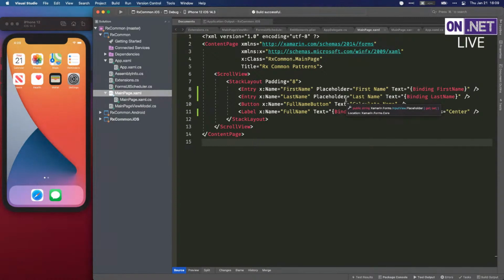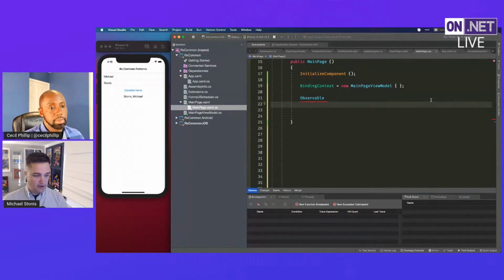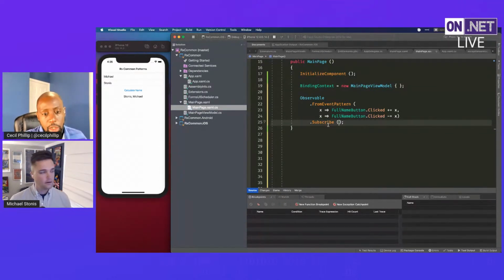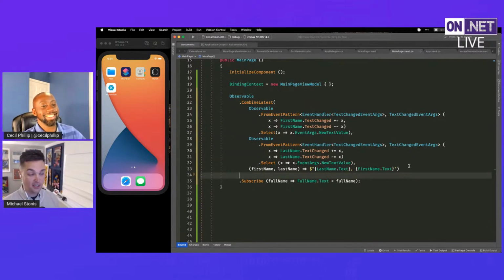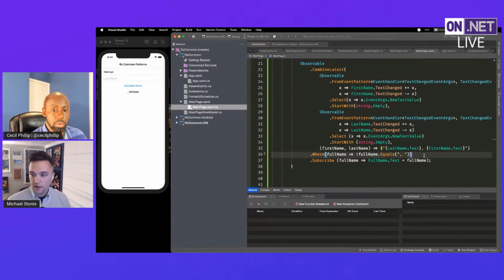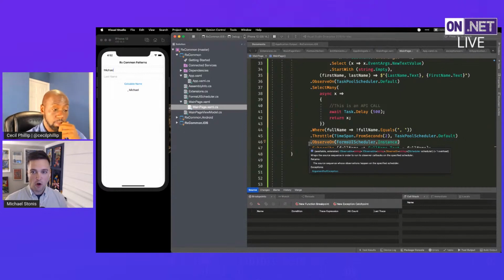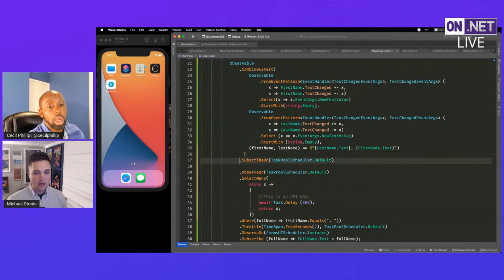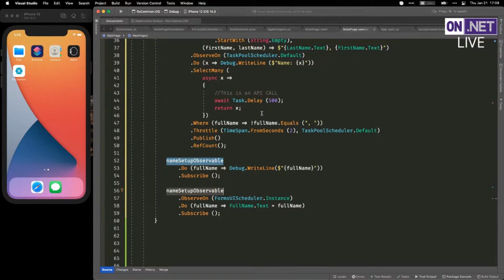On .NET Live - Common usage patterns for Reactive Extensions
Reactive extensions (Rx) provides a collection of API for asynchronous programming with observable streams...  but what does that even mean? What do we use it for?

In this session, we'll be joined by Michael Stonis who will help us figure out how to add Rx to our application and also show us some common usage patterns.

Featuring: Michael Stonis (@MichaelStonis)